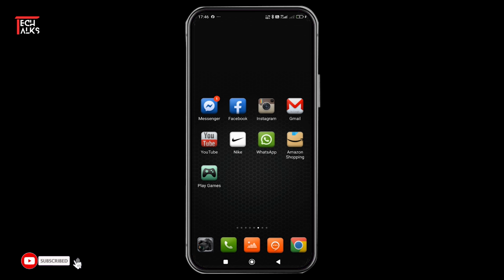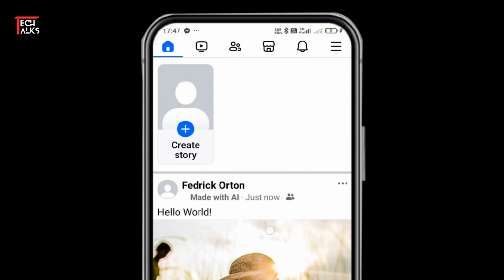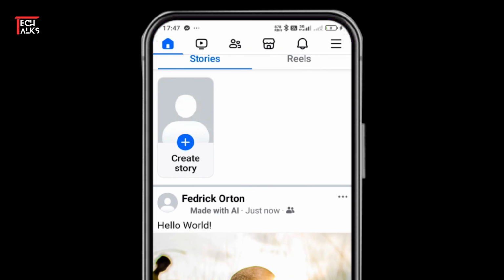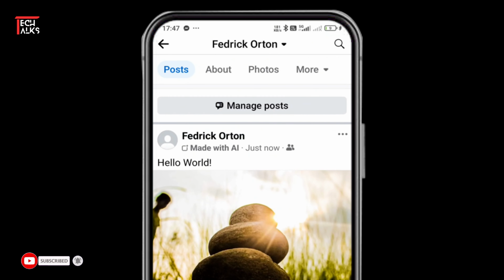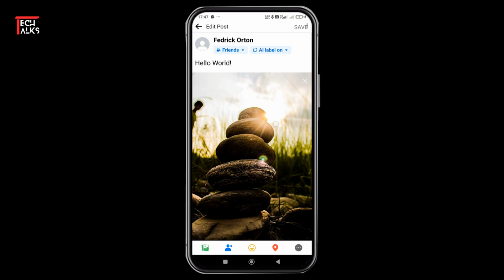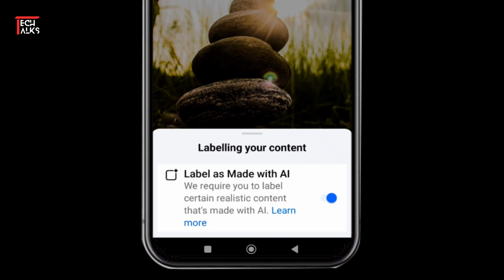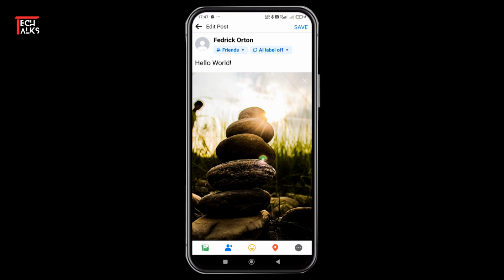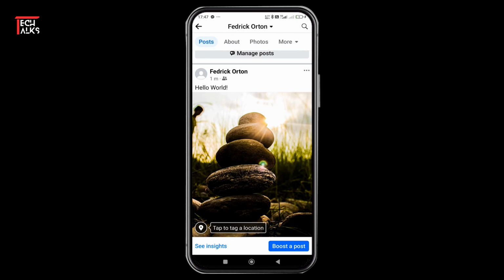How to Remove 'Made With AI' After Posting on Facebook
Learn how to remove the 'Made With AI' tag after posting on Facebook with this step-by-step guide. Whether you're using an Android mobile phone or an iPhone, we'll show you how to easily get rid of the AI tag in your Facebook posts.